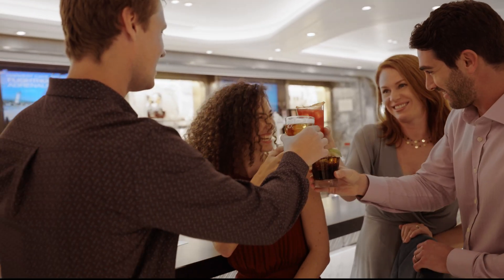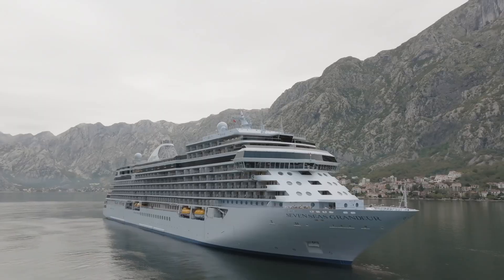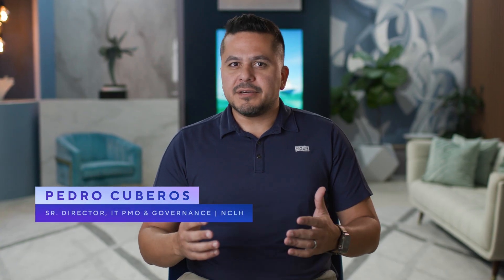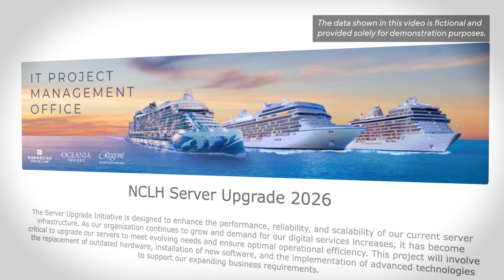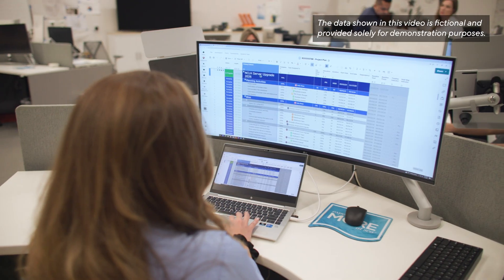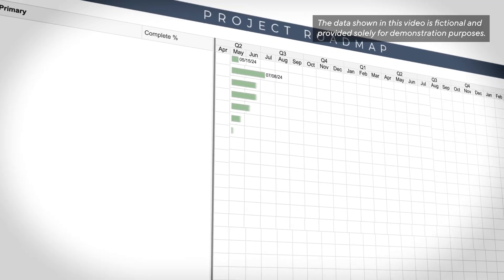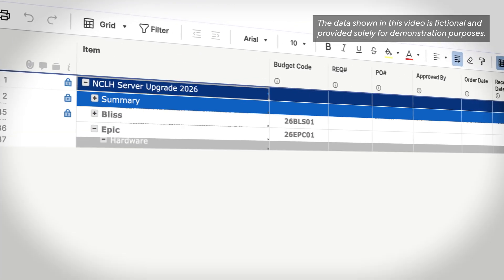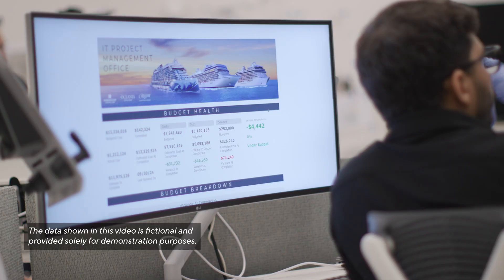Norwegian Cruise Line Holdings Ensures Smooth Sailing by Automating Processes in Smartsheet